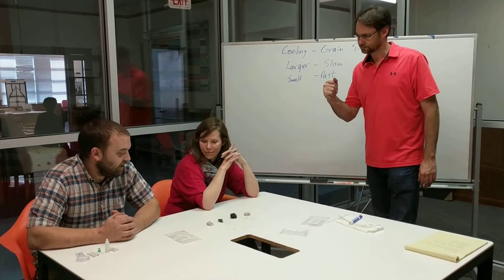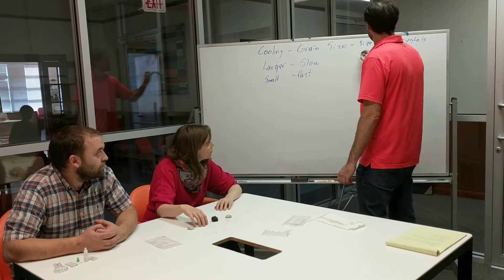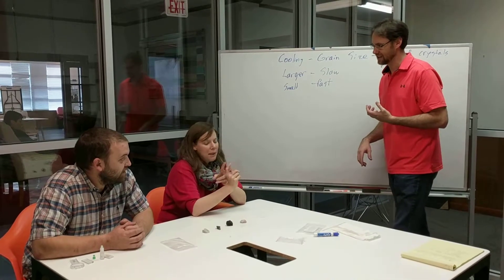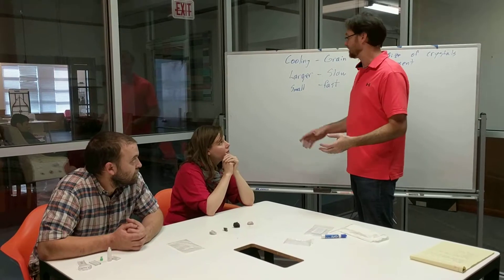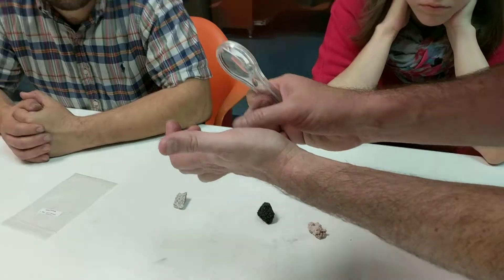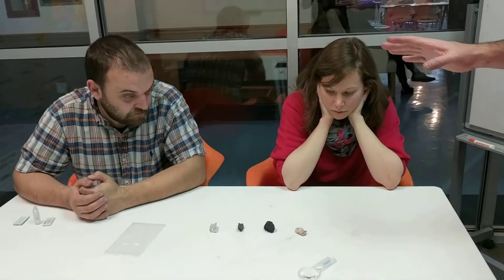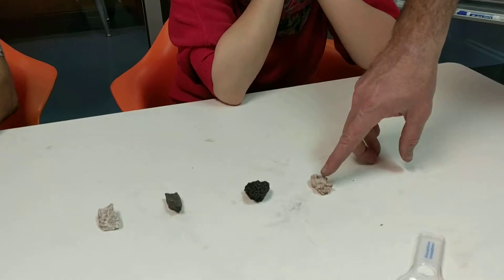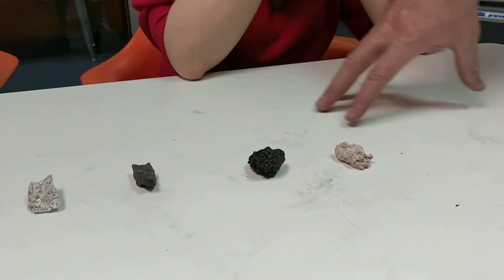5230 M4L2 2